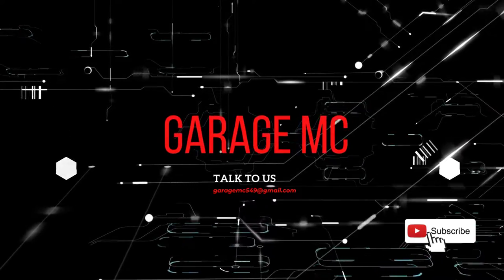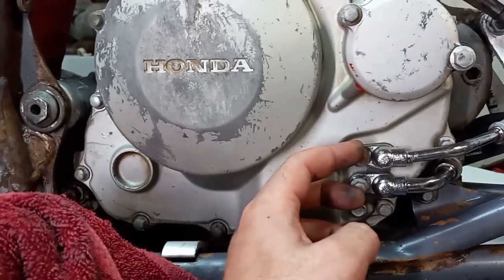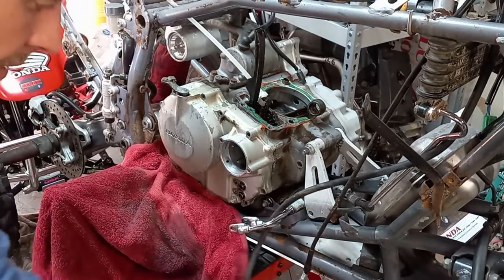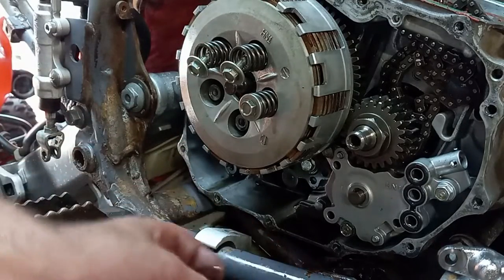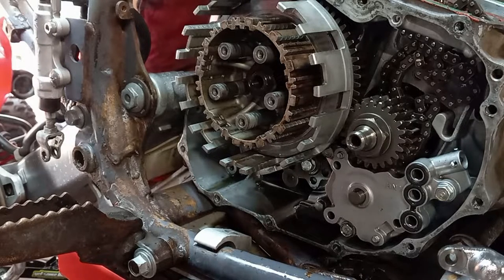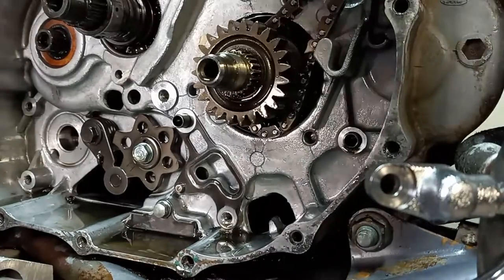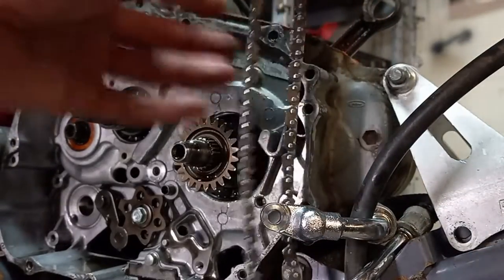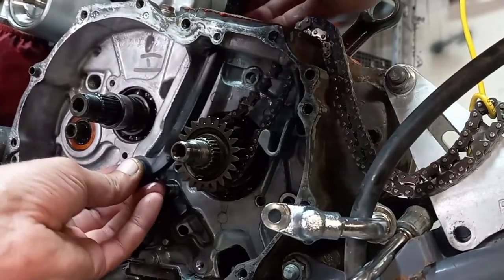400EX/440EX ATV Build Installing New Timing Chain step by step in the bottom end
This 2004 Honda TRX 400ex needed a new timing chain installed. In this video I'll be showing you how to take the clutch cover off to gain access to the internals, removing the clutch and oil pump, installing the new timing chain and reassembling everything.